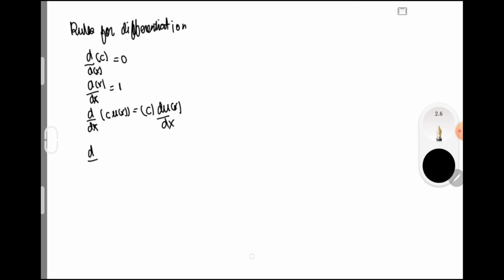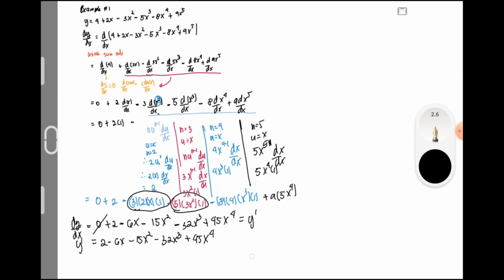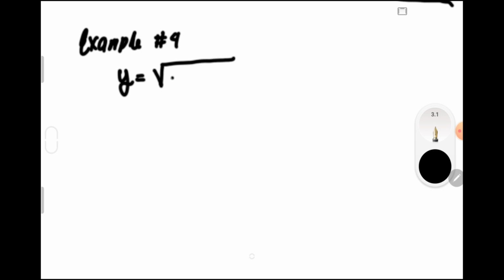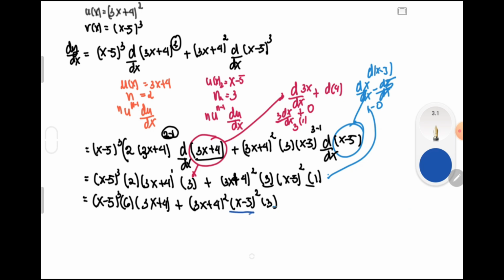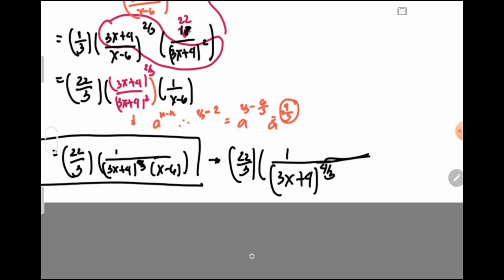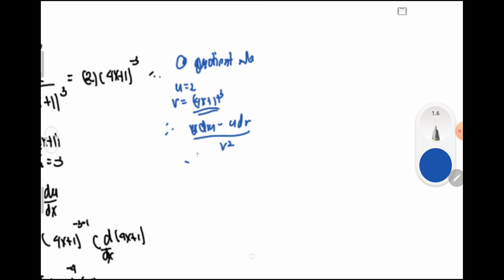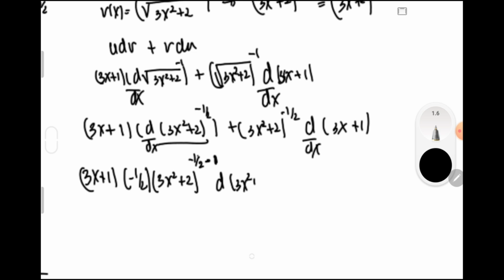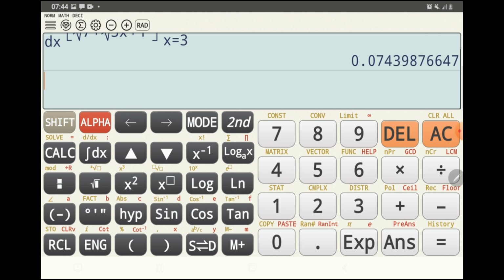derrivatives of algebraic function